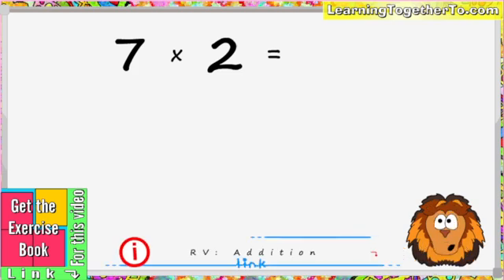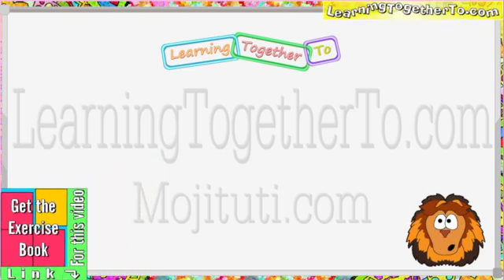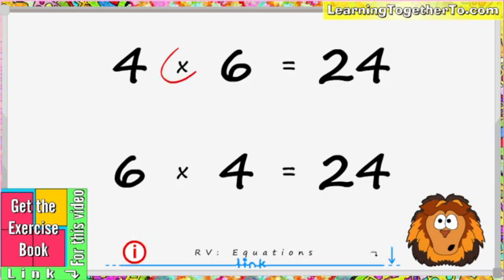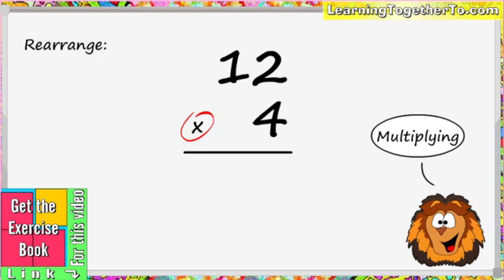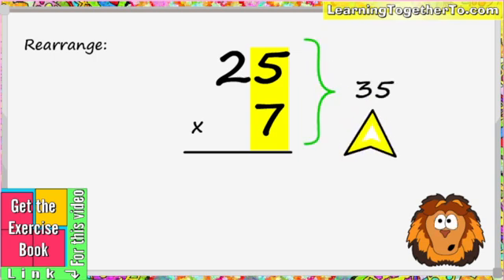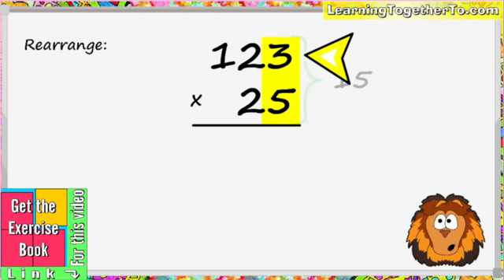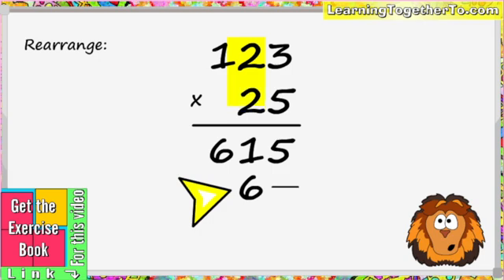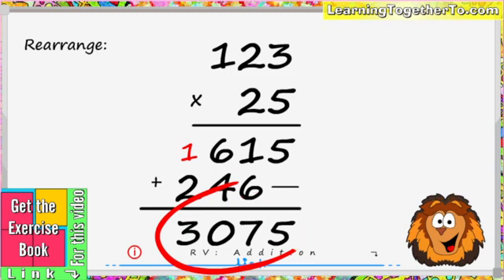Multiplication explained clearly. How to Multiply.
In this video, we will review Multiplication with the help of our Mojituti.com friend Eric.
This review aims to refresh your memory of the methodology you learned a while back; and, to reinforce the material you were taught in the classroom, so that you may help others learn the subject matter.

Thank you so very much for watching the video.  I hope our Mojituti Friend and I have been able to help you with this mathematical subject matter.

~Eric is a lion. The sound you hear in the video is a sound lions make in real life.~
Feel free to pause the video at any time as you follow along in the book.

You may transfer the image to over one thousand products.
Feel free to customize it as much as you like!
Are You a Puzzle Person?

If you change the size of the puzzle, make sure to adjust the size!  Puzzles are set up to the largest size of 1014 pieces.  Smaller puzzles lowers the price.

Did You Like the Mandala?
Take a break, color, and relax with the 5-in-1 Mystical Mandalas collection you may find at: